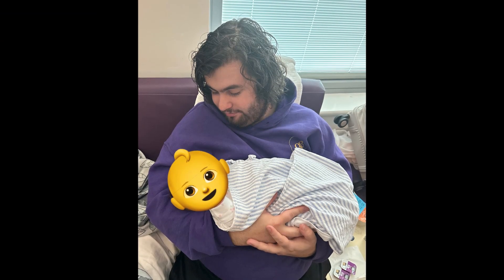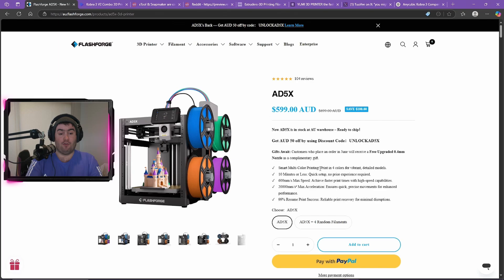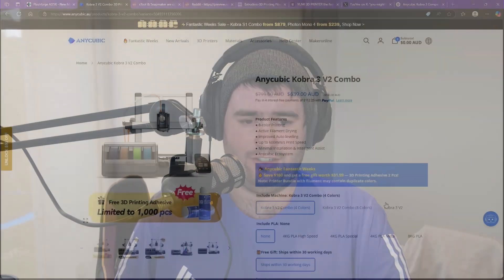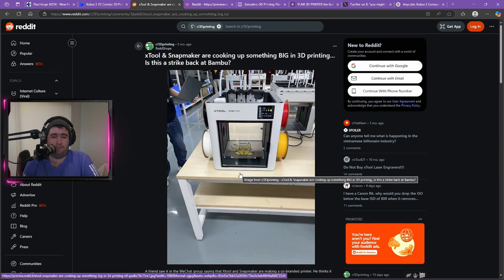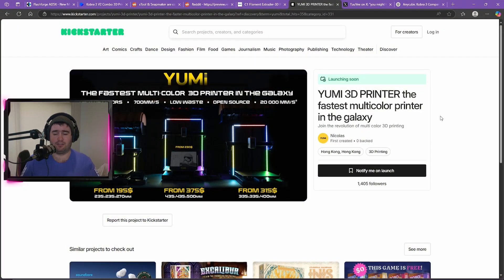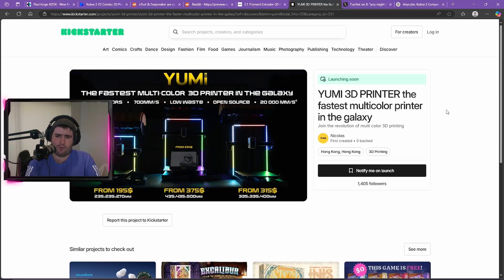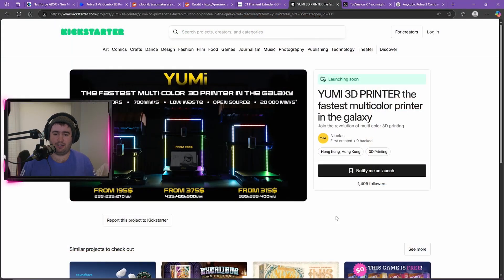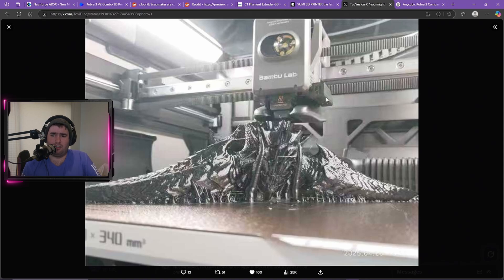*NEW LEAKED* Bambu Lab H2S, xTool x Snapmaker 3D Printer & More News!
In this video I cover new 3D printer leaks and info including the Bambu Lab H2S an xTool and Snapmaker tool changer, Flashforge AD5X, Yumi 3D printer Kickstarter Campaign, Anycubic Kobra 3 V2 and an affordable filament recycler?!

Chapters
00:00 Life Update
00:45 Flashforge AD5X
01:42 Anycubic Kobra 3 V2
03:20 xTool x Snapmaker 3D Printer
04:15 3Dpany Filament Recycler
05:43 Yumi 3D Printer Kickstarter
07:24 Bambu Lab H1